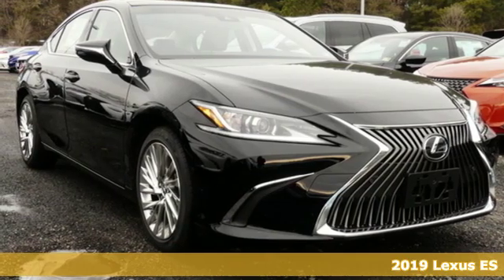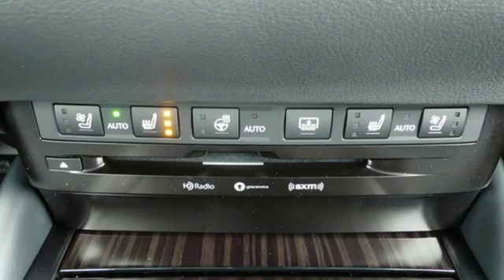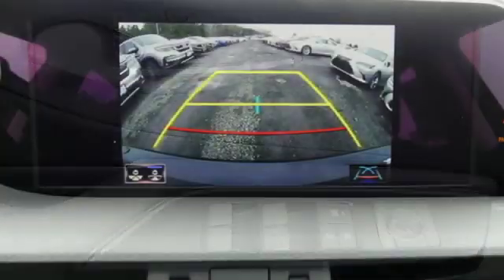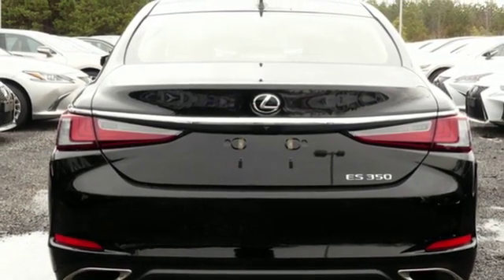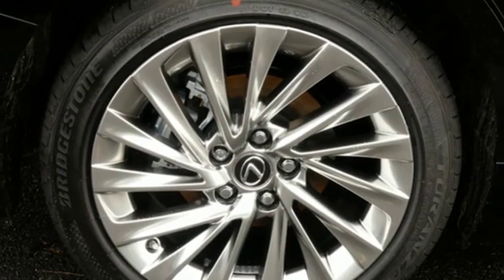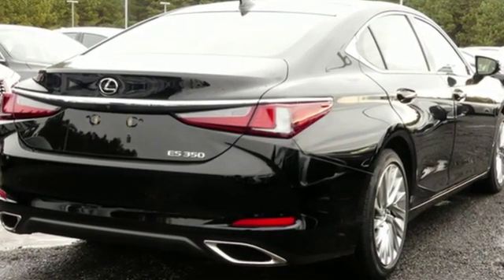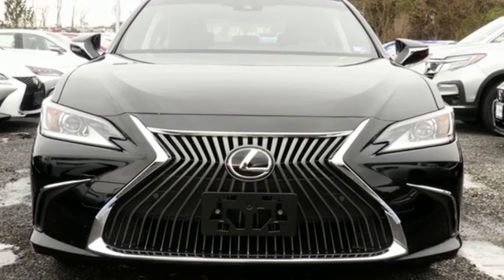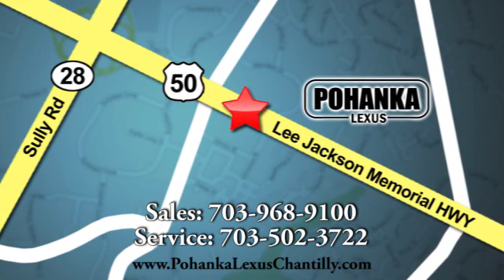New 2019 Lexus ES Chantilly Dale City VA DC, MD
Year: 2019
Make: Lexus
Model: ES
Trim: ES 350 Luxury FWD
Engine: 210 L V6 Cyl.
Color: Obsidian
Interior: Black
Stock #: ESK2004991
VIN: JTHBZ1B16K2004991

Address:
13909 Lee Jackson Memorial Hwy